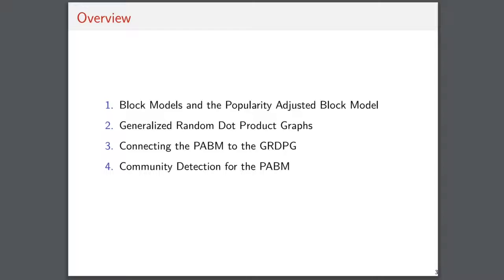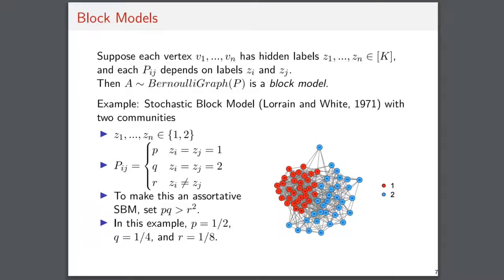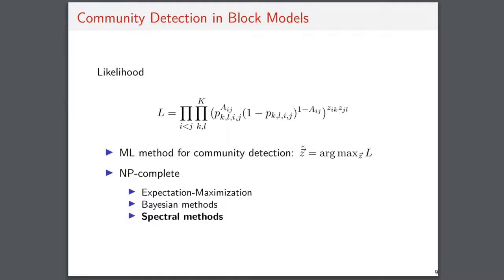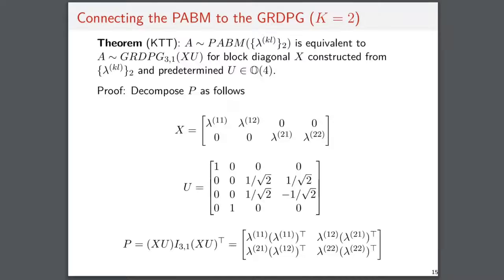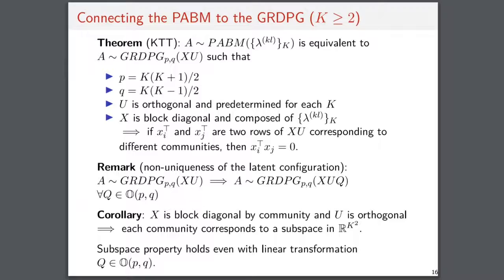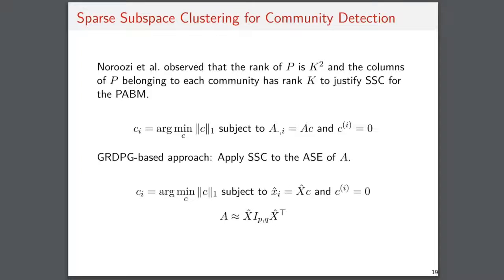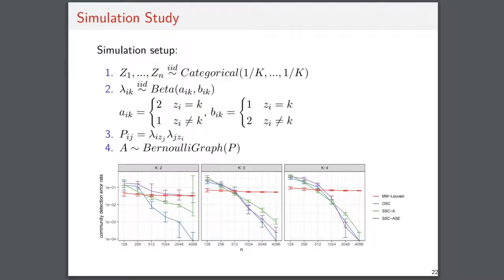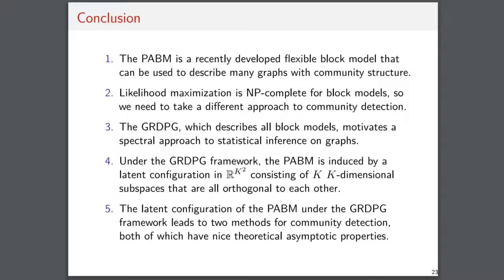Connecting the Popularity Adjusted Block Model to the Generalized Random Dot Product Graph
SDSS 2021 Lightning Presentation